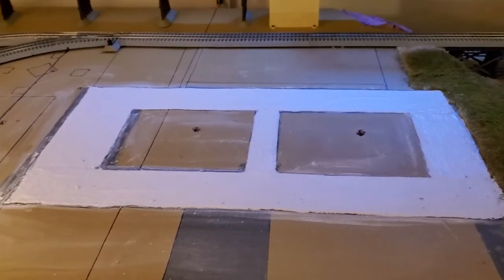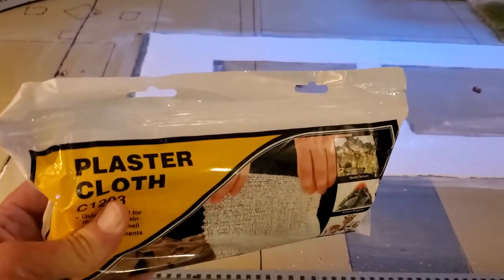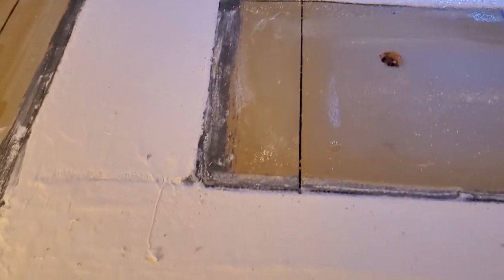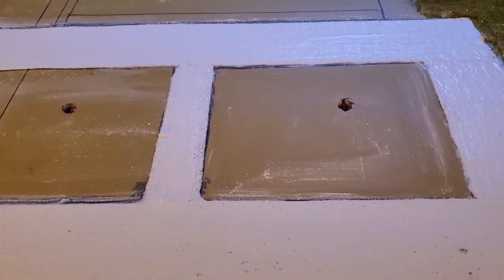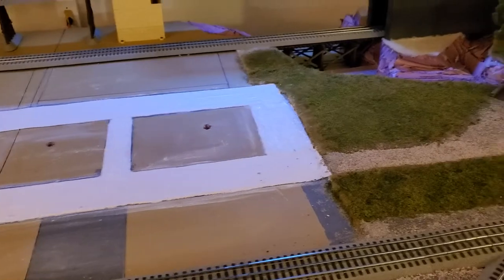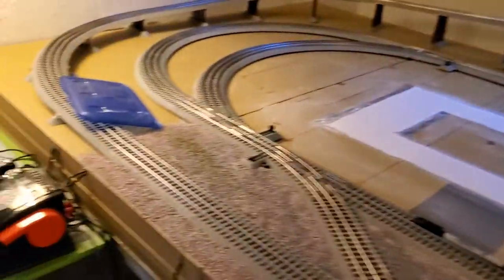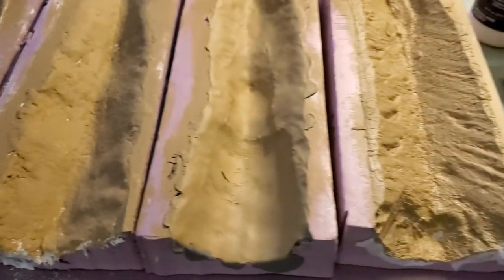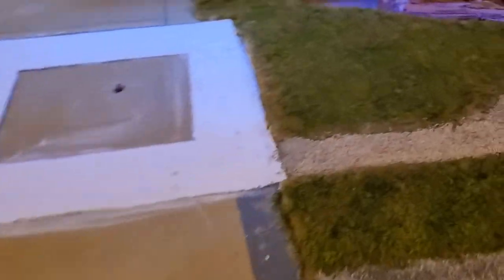Starting on roads in the town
Decided to use plaster cloth to make roads in the town.

I looked at the kits sold online and thought about going the pour it on route, but honestly the roads looked too good.  In my small town roads were a mess.  Years of paving, pothole filling and cracks just about turned some parts into gravel lots.  Soo.  I figured why not use the extra plaster cloth I have.
I briefly thought about using the tape roads, but again.. for my layout they just looked tooo good.